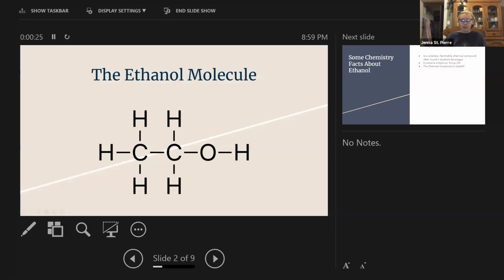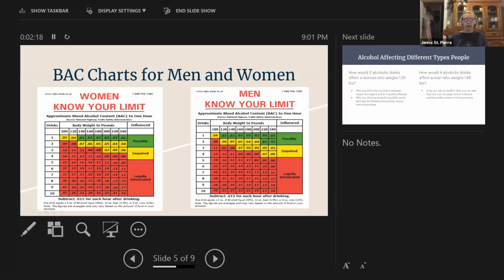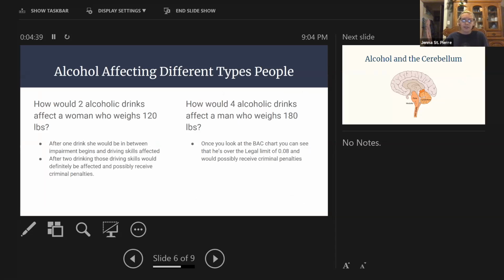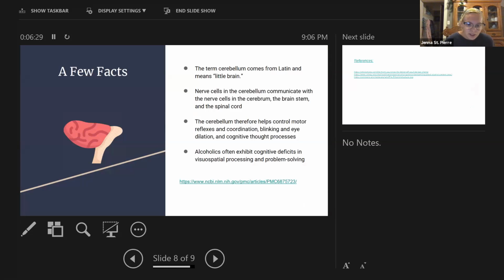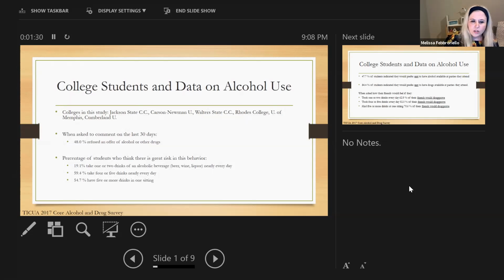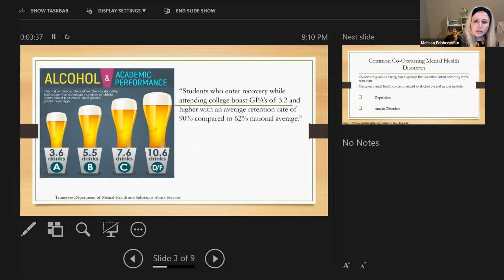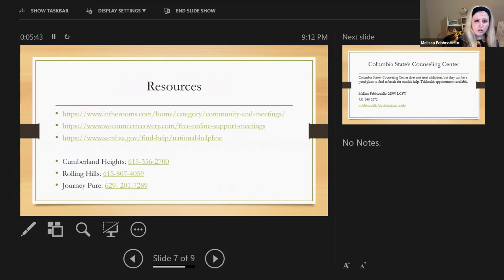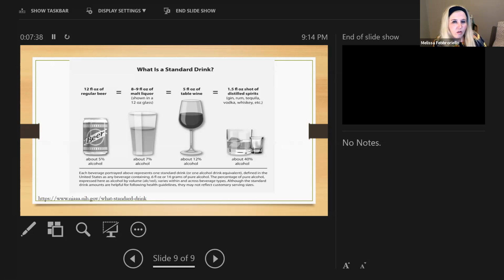Tennessee Highway Safety Office Project Prevention Spotlight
The Tennessee Highway Safety Office Project was a presentation that was delivered via Zoom in Fall 2020. Our student presenter started with a chemical demonstration of alcohol and how it affects your brain, focusing on the cerebellum. Our campus counselor presented on social norms and campus resources for substance use, and there was a demonstration on how to pour proper alcohol sizes. Students who viewed the presentation and received a food voucher and BAC card.